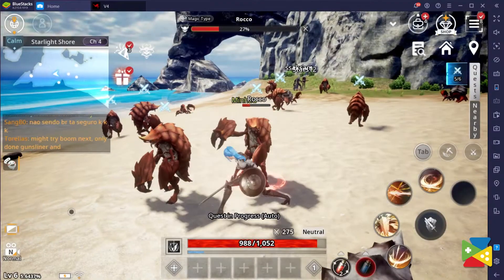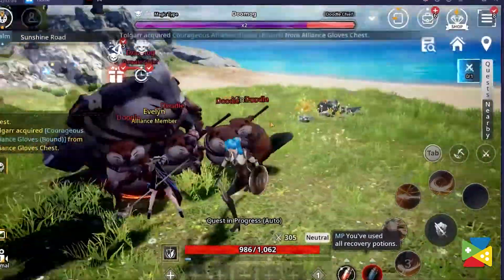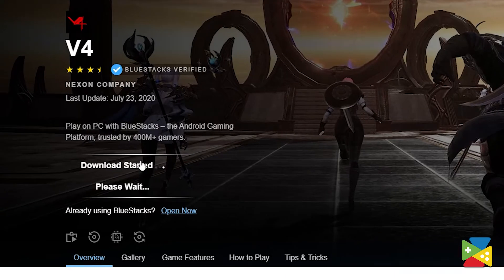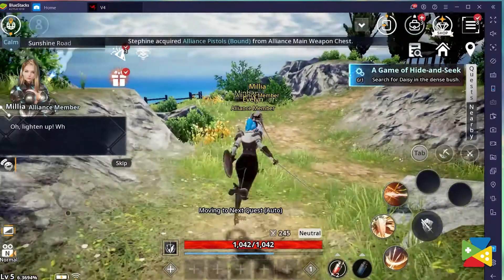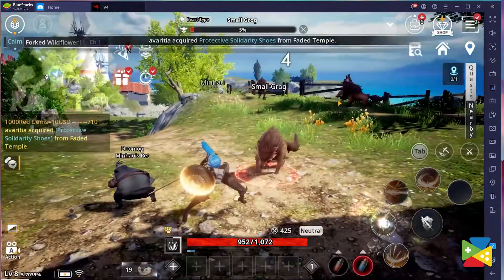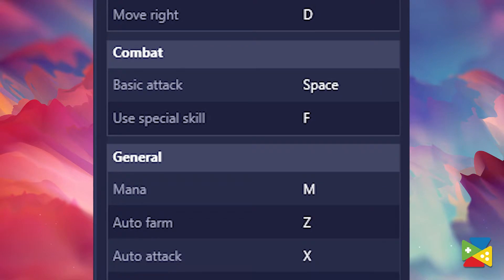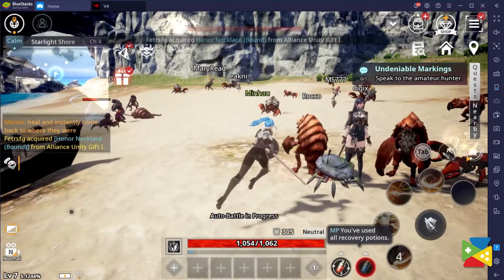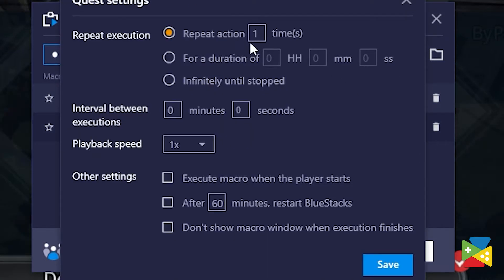Play Nexon V4 on PC with BlueStacks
Get ready to explore a fantasy universe without limits in V4, the breathtaking cross-platform MMORPG by Nexon. Go on an awe-inspiring journey through worlds linked by mysterious portals. Break the limits of traditional MMORPGs and uncover the mysteries of this beautiful universe by hopping through portals, magical doors to other servers.

01:22 - Installing the game
02:10 - Graphics and performance
02:40 - Keymapping Tool
03:45 -Macro Recorder
05:00 - Conclusion